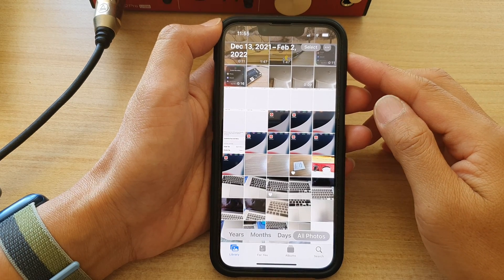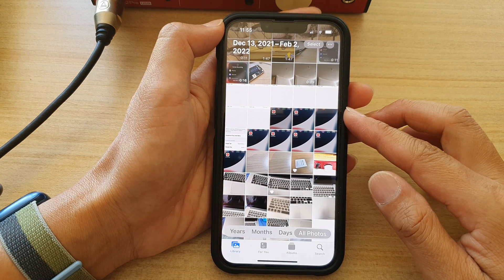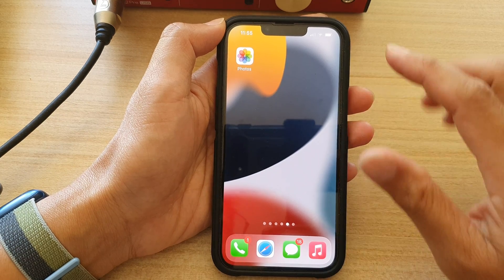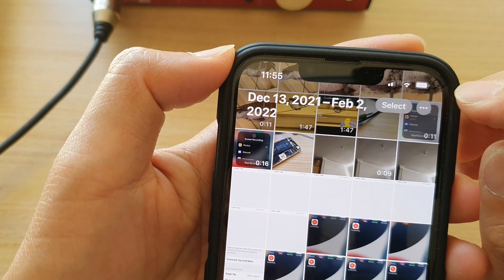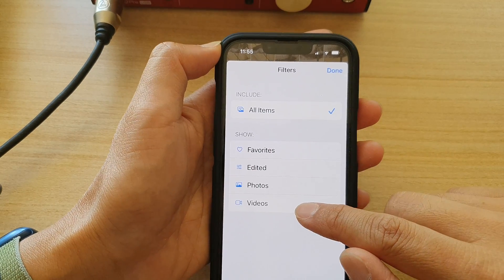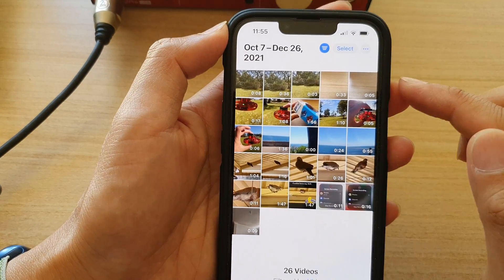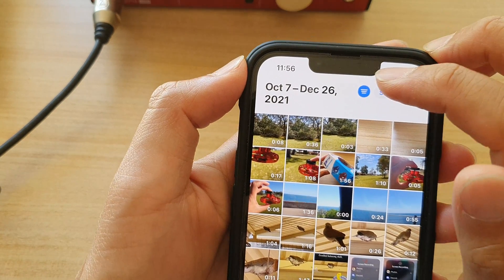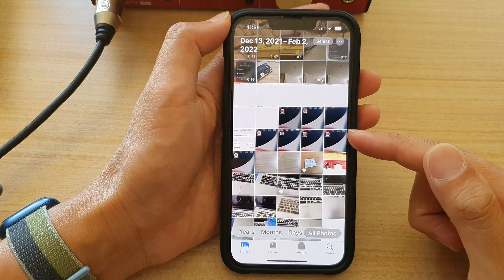iPhone 13/13 Pro: How to Set the Photos Library to Show Only Videos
Learn how you can set the Photos Library to show only videos on iPhone 13 / iPhone 13 Pro/Max Mini.